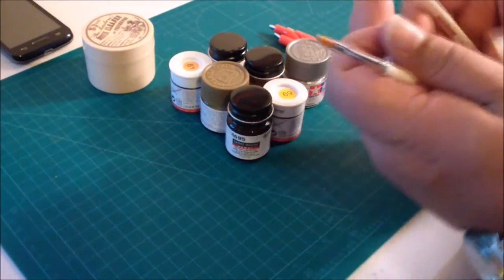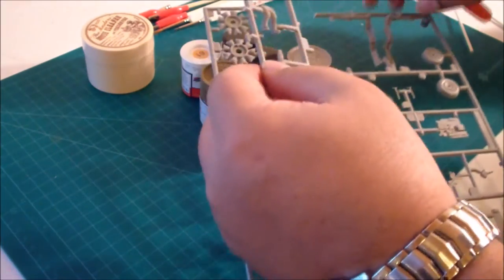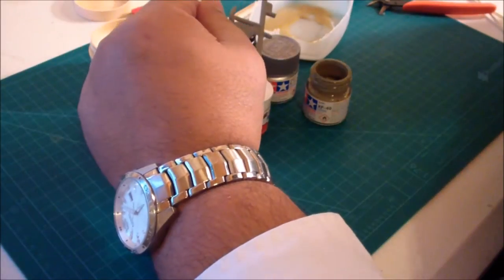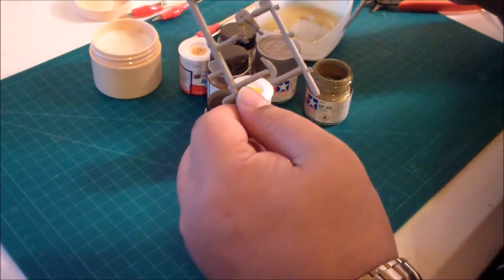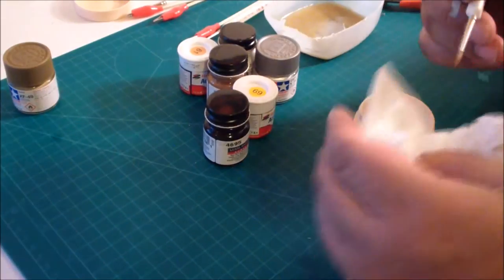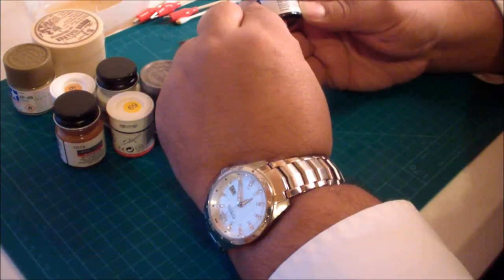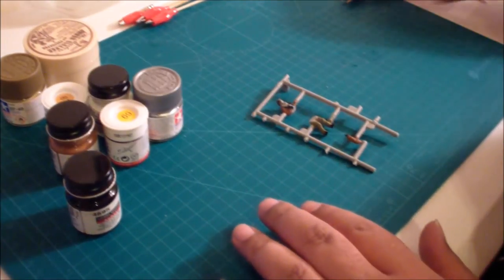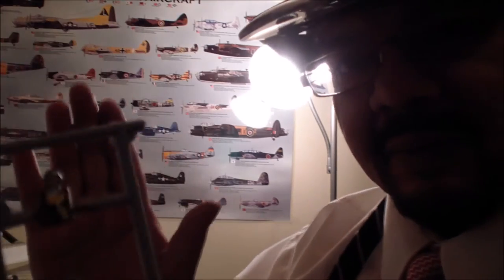P-47N Thunderbolt "Jug" Tutorial 2- Fine detatil painting with brushes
Joel Z. Williams teaches rookie model builders how to apply acrylic paints to small parts using hand brushes.